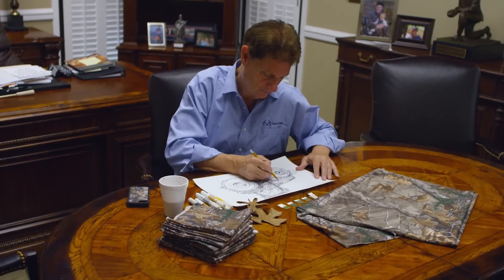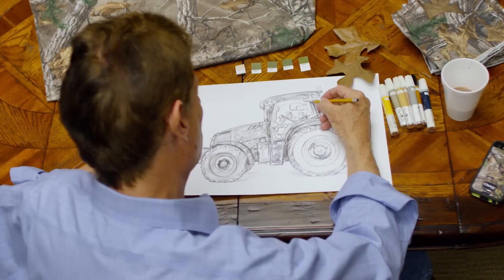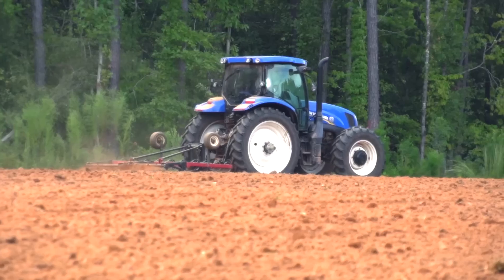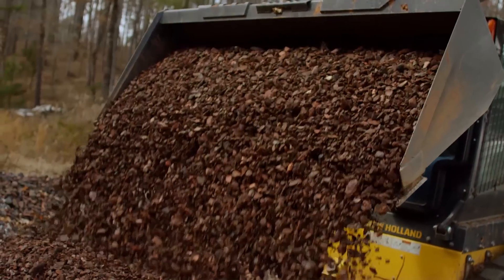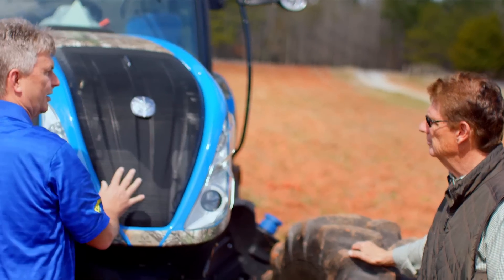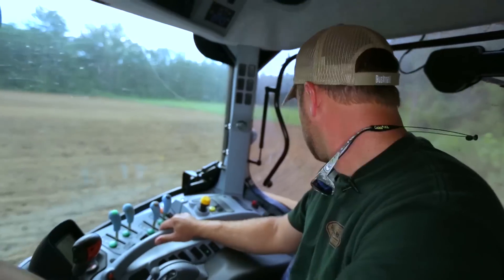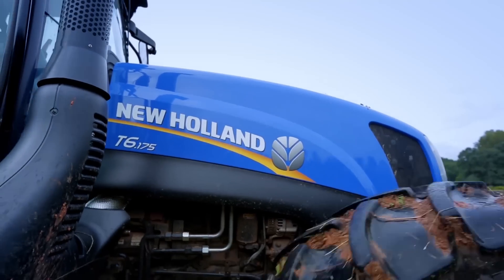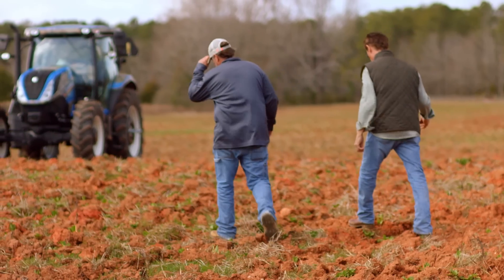Realtree is New Holland Smart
Bill Jordan explains why Realtree is New Holland Smart.